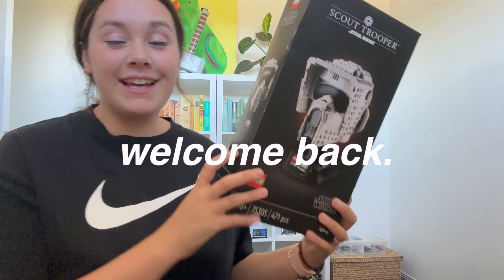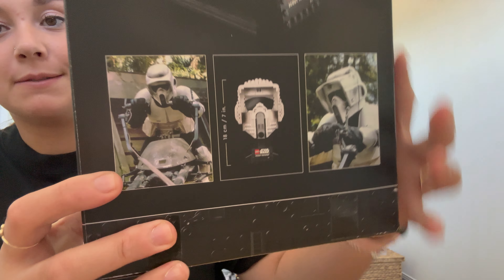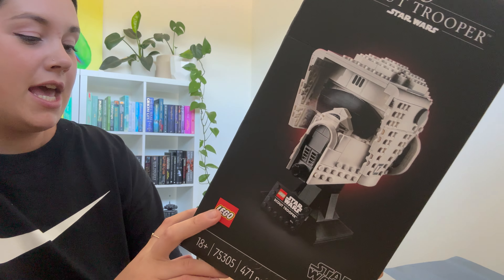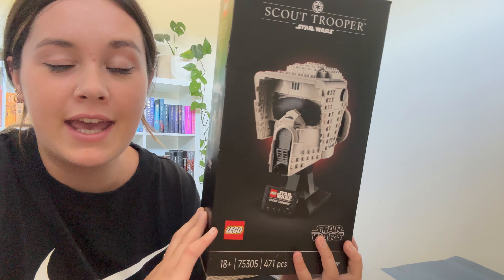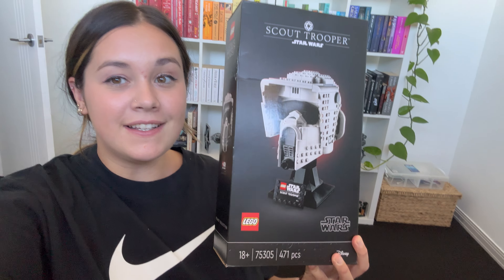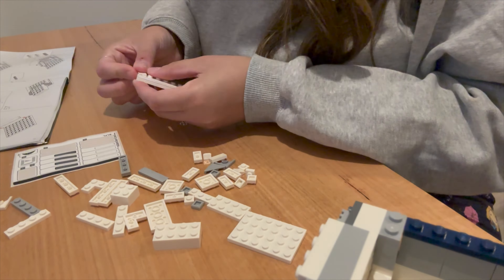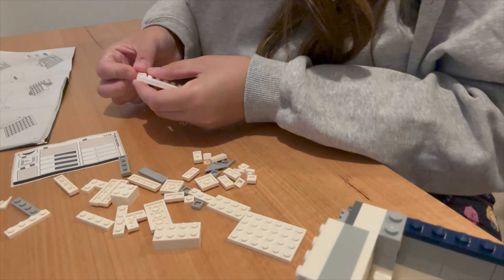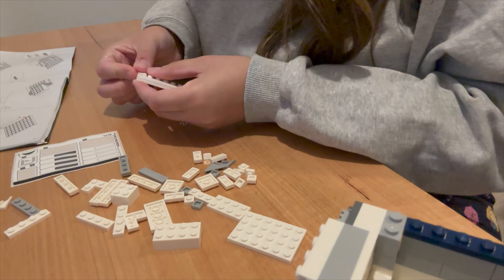Building the Lego Star Wars Scout Trooper helmet + review!!!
come build the Star Wars Scout helmet with me

THANK YOU TO ALL CREATORS

♡ 777 friends

FAQ
🛼 what camera do you use? canon m50 and my iPhone 14
🌱 where do you live? South Australia
🍰 what editing software do you use? iMovie
 💌 what nationality are you? Polish
🌷 what do you do for work? primary school teacher

thank you for all the support x
can't wait to show you more in 2023!